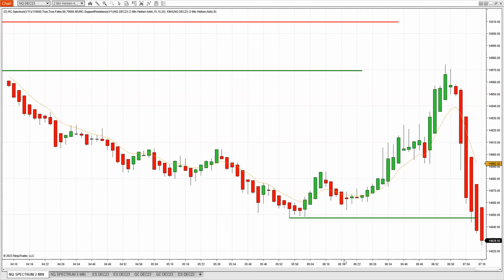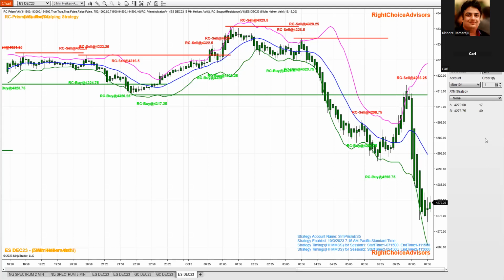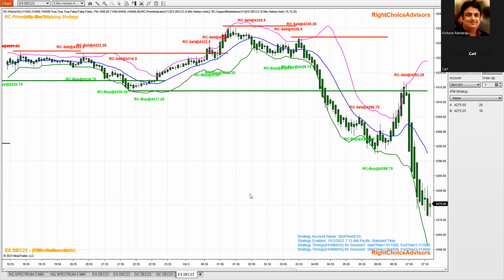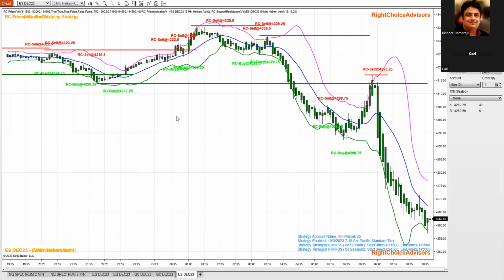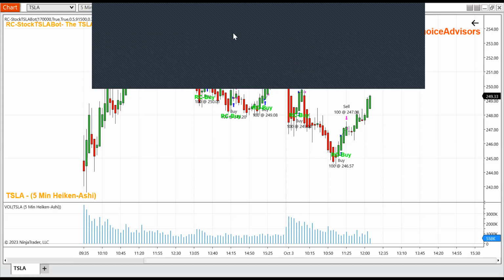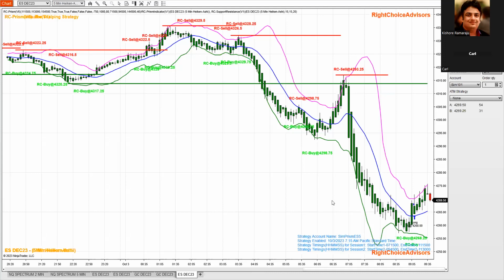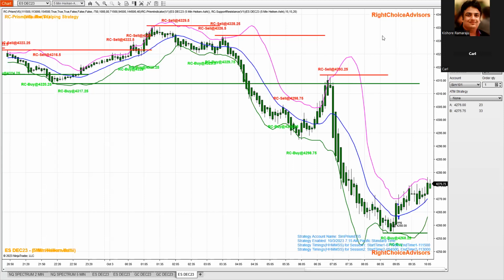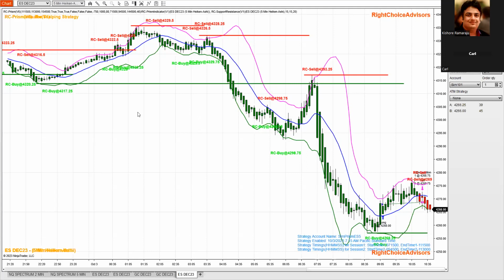Live Trading Session on 10/3 with RCA Algos